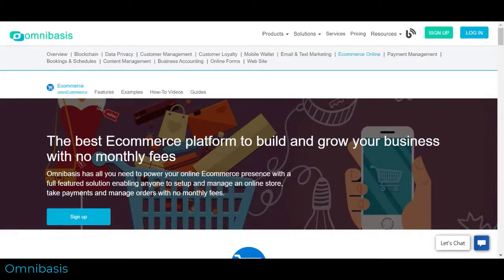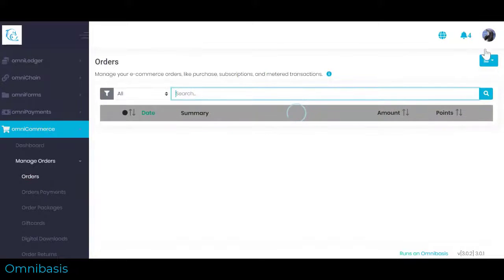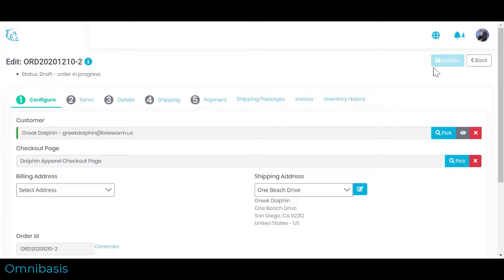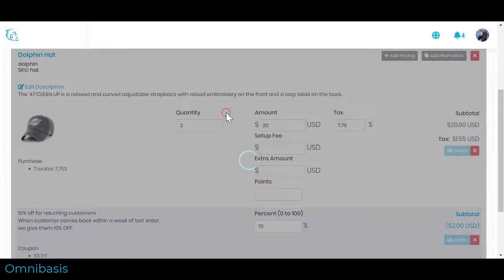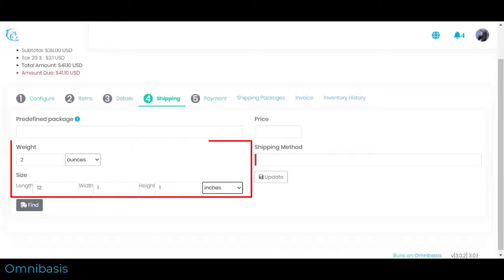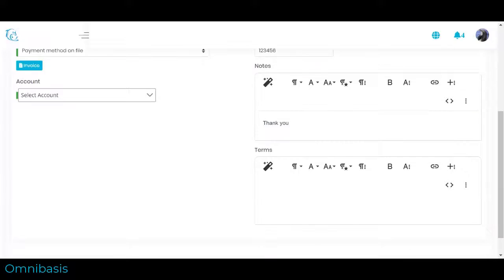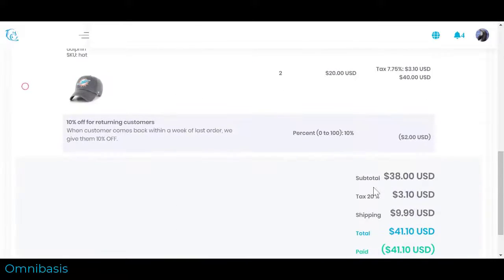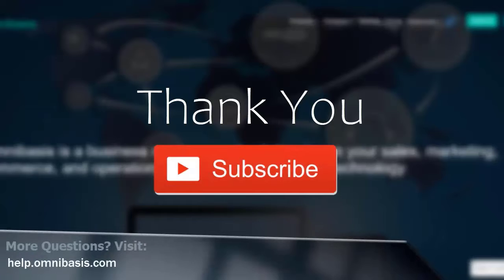How to create an order for a customer, send an invoice or collect a payment with Omnibasis.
In this How To Video you will learn how to create an order for a customer, send an invoice or collect a payment with Omnibasis.

omniCommerce is the best Ecommerce platform to build and grow your business with no monthly fees.

Omnibasis has all you need to power your online Ecommerce presence with a full featured solution enabling anyone to setup and manage an online store, take payments and manage orders.

In this tutorial, we will create a draft order for a customer, send them an invoice, accept an order for a customer and take a payment with a customer credit card.
You can create orders for your customers and send them invoices from the omniCommerce. The orders that you create on behalf of your customers are in a draft status until you send them. Draft orders are similar to the orders that your customers create for themselves. A draft order is converted to a completed order when you accept payment for it.